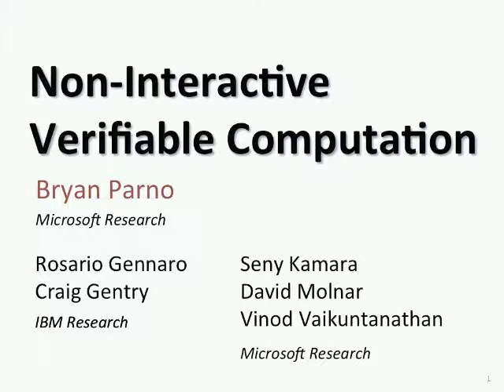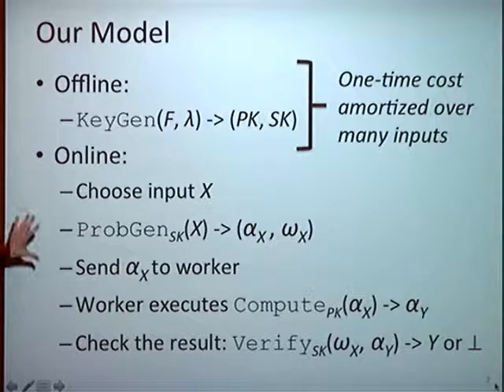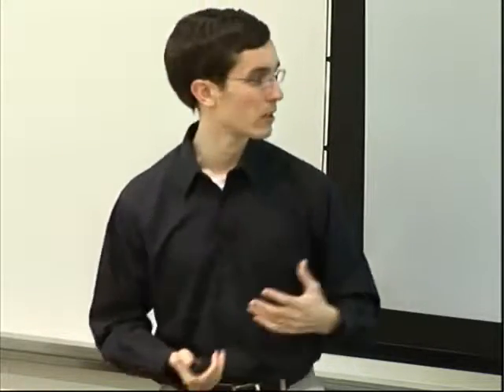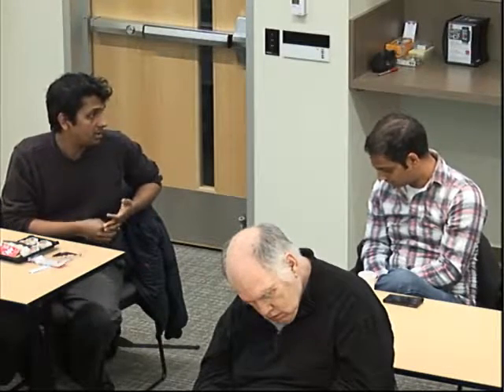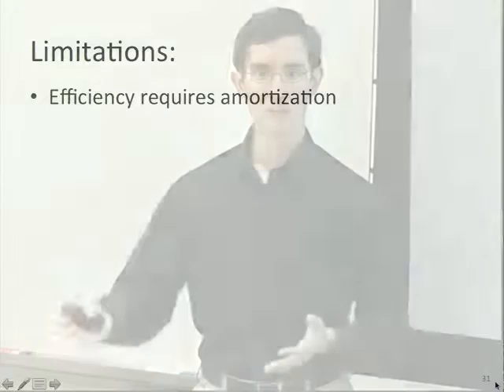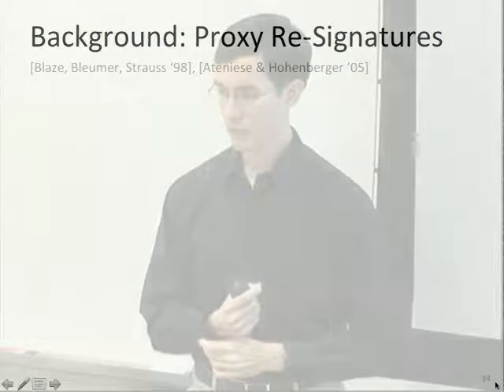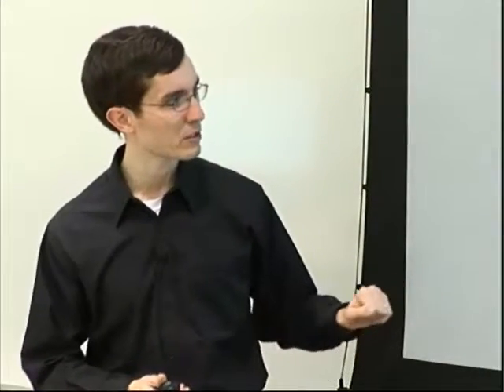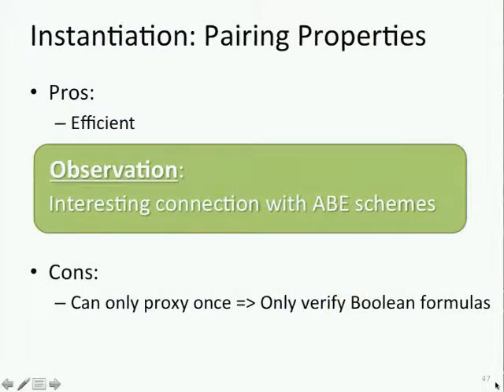Non-Interactive Verifiable Computing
We introduce and formalize the notion of Verifiable Computation, which enables a computationally weak client to 'outsource' the computation of a function F on various dynamically-chosen inputs to one or more workers.  The primary constraint is that the verification of the results should require substantially less effort than computing F from scratch.    We present a protocol that allows the worker to return a computationally-sound, non-interactive proof that can be verified in O(m * poly(lambda)) time, where m is the bit-length of the output of F, and lambda is a security parameter.  The protocol requires a one-time pre-processing stage by the client which takes O(|C| * poly(lambda)) time, where C is the smallest known Boolean circuit computing F.      Finally, we present new constructions that promise substantially better performance in practice, though current instantiations do not achieve the full set of desirable properties for verifiable computing.